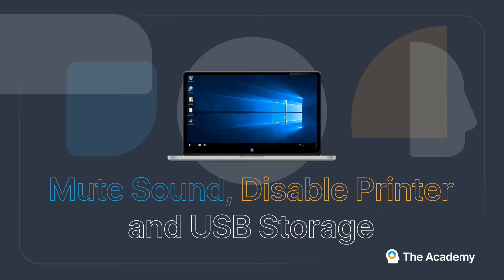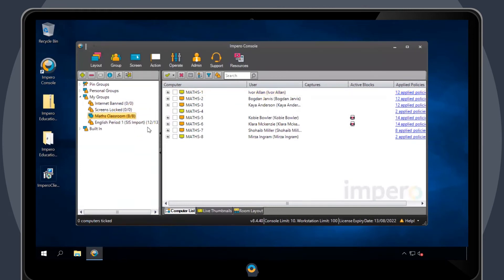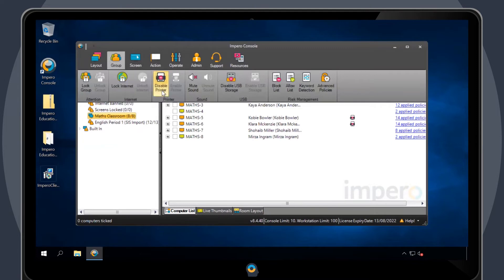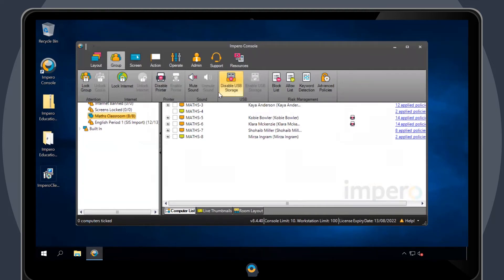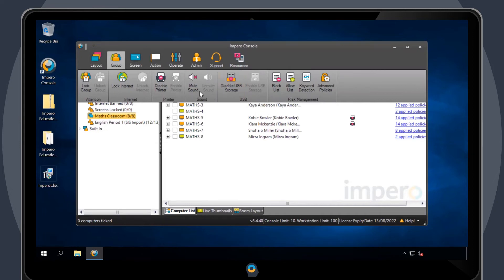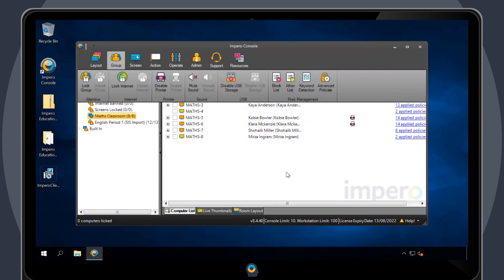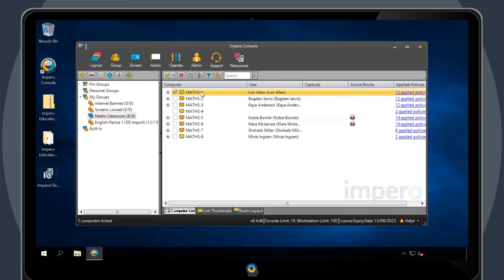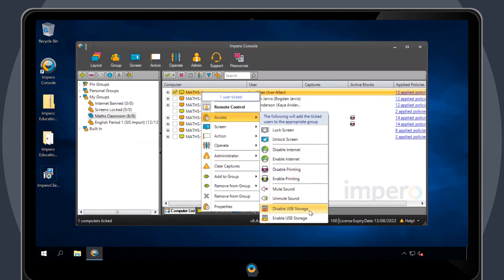Impero Education Pro - Mute Sound, Disable Printer and USB Storage